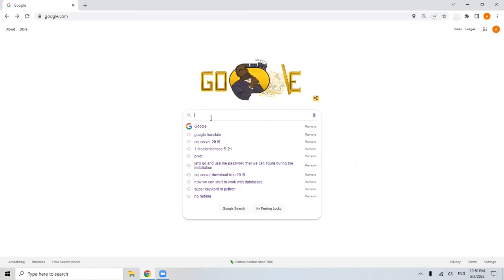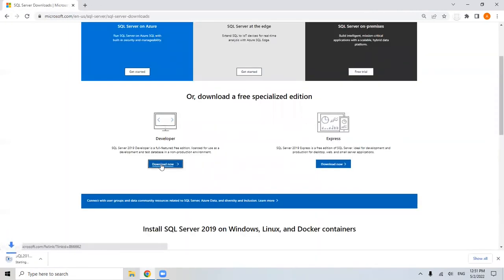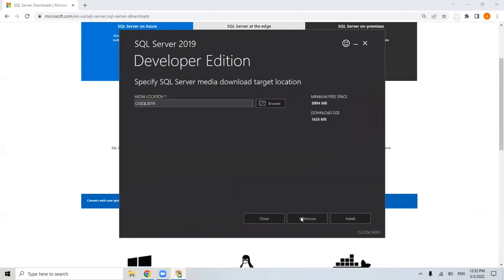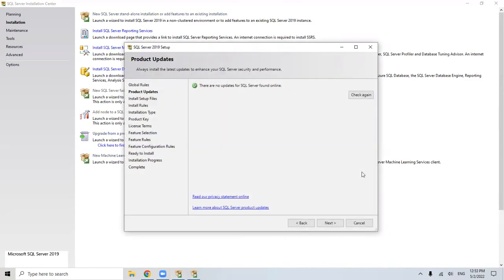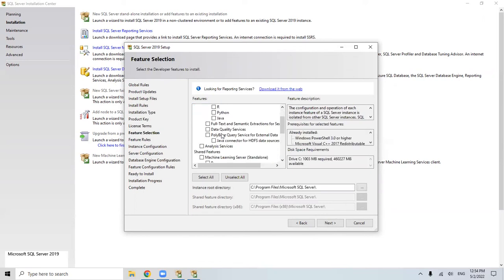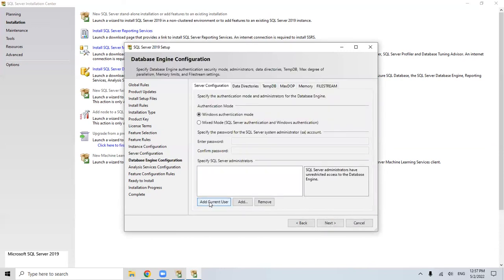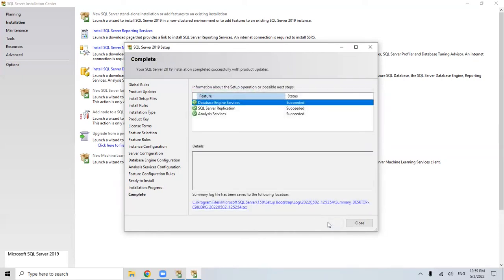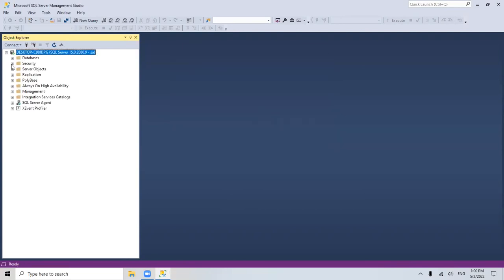Install new instance of SQL Server 2019 Chapter 001